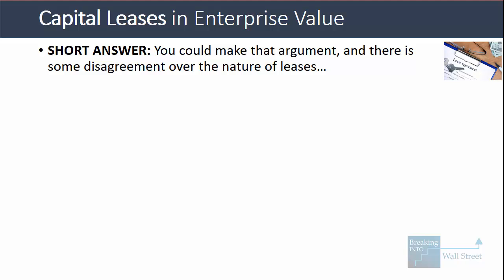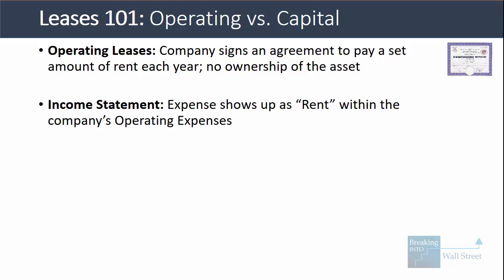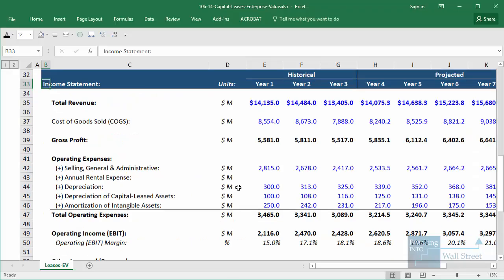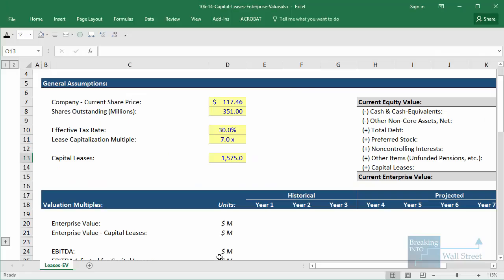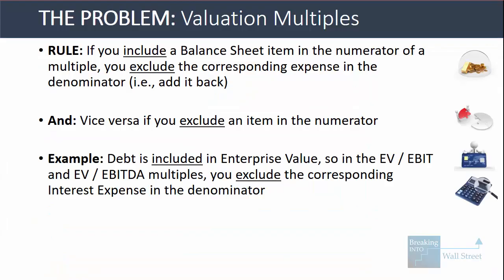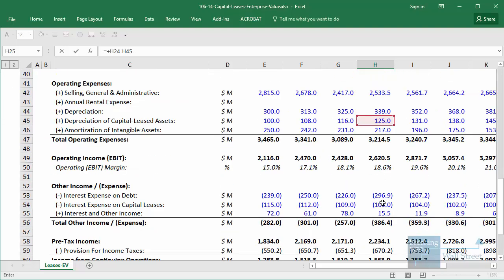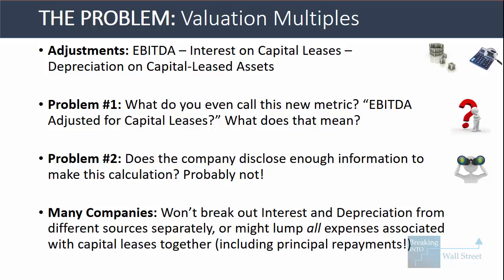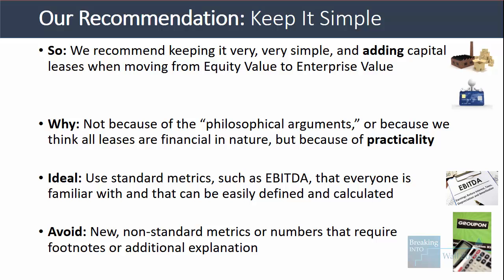Capital Leases in Enterprise Value: Why You Should Add Them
In this tutorial, you’ll learn why it’s best to add Capital Leases when moving from Equity Value to Enterprise Value, and why it makes your life much easier when calculating valuation metrics and multiples.

"Financial Modeling Training And Career Resources For Aspiring Investment Bankers"

Table of Contents:

2:09: Operating vs. Capital Leases

4:21: Valuation Multiples and Leases

9:24: Recap and Summary

Some people have disagreed with our treatment of Capital Leases, where we add them when moving from Equity Value to Enterprise Value.

They argue that we should NOT Capital Leases when calculating Enterprise Value because they are operational in nature and do not represent a long-term funding source or different investor group.

You can make a case for this treatment, but from a practical perspective, you pretty much have to add Capital Leases to get consistent valuation multiples.

If you do NOT add them, you’ll have to make further adjustments to metrics such as EBITDA and EBIT when using them in valuation multiples, which may or may not be viable.

Operating vs. Capital Leases

With an operating lease, the company simply rents an asset and records a rental expense under its Operating Expenses on the Income Statement. There is no ownership.

With a capital lease, the company records the asset under PP&E on its Balance Sheet and records the lease as a liability on the L&E side.

It also records Depreciation on the asset and Interest Expense on the Capital Lease on its Income Statement.

The Problem

If you INCLUDE a Balance Sheet item in the numerator of a valuation multiple, you EXCLUDE the corresponding expense in the denominator.

“Exclude” means that you leave it out if it hasn’t yet affected the denominator, or that you add it back if it has.

The opposite applies if you have EXCLUDED a Balance Sheet item in the numerator.

For example, Debt is included in Enterprise Value, so in the EV / EBIT and EV / EBITDA multiples, you exclude the corresponding Interest Expense in the denominator (EBIT or EBITDA).

If you add Capital Leases when calculating Enterprise Value, as we’ve suggested before, you don’t have to do anything special.

By definition, EBITDA already excludes ALL Depreciation and Interest, so it also excludes the Depreciation and Interest from Capital Leases.

This is consistent with adding them to Enterprise Value: You’ve added them in the numerator and excluded the corresponding expenses in the numerator.

But if you do NOT add Capital Leases in the numerator, then you need to adjust EBITDA so that it INCLUDES Depreciation and Interest from Capital Leases.

In other words, you have to SUBTRACT OUT only the portion of Interest and Depreciation associated with Capital Leases from EBITDA.

You end up with some new metric like “EBITDA Adjusted for Capital Leases” (or whatever you want to call it).

Not only is this confusing, but most companies don’t even disclose enough information to do it.

Many firms group together all the expenses for capital leases, and many do not break out Interest and Depreciation from different sources separately.

So, we recommend keeping this concept VERY simple and adding Capital Leases when moving from Equity Value to Enterprise Value.

It has nothing to do with whether or not they’re “financial” or “operational” in nature, but rather a practical consideration: It’s difficult and error-prone to adjust EBITDA (and other metrics) if you do NOT add Capital Leases.

You should use standard metrics that everyone is familiar with and avoid non-standard metrics that require footnotes and explanations.